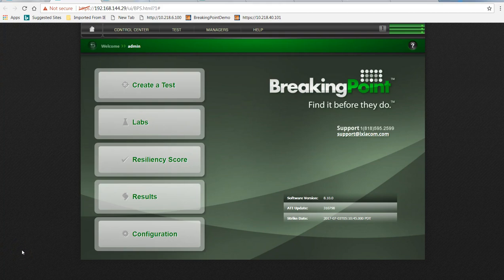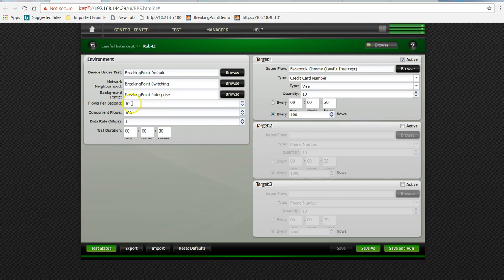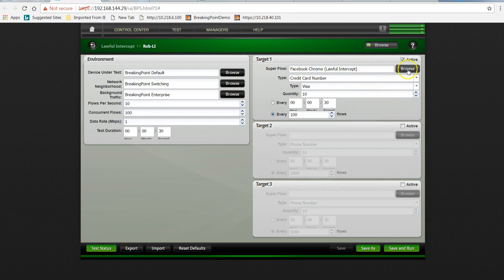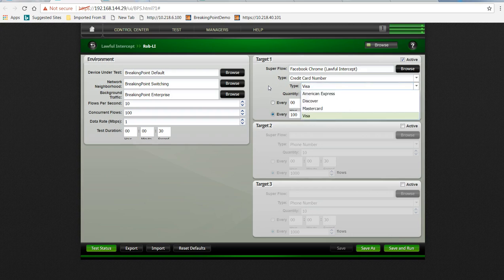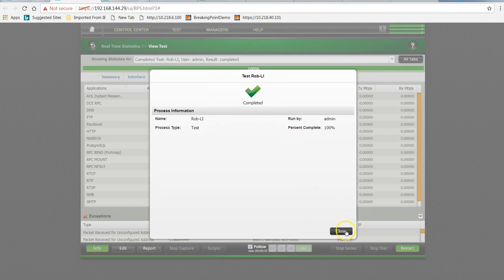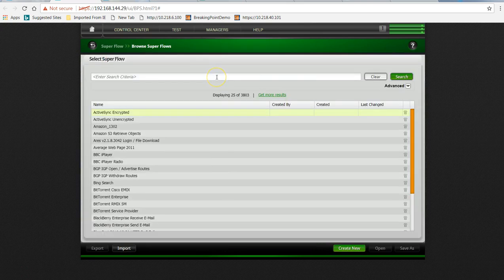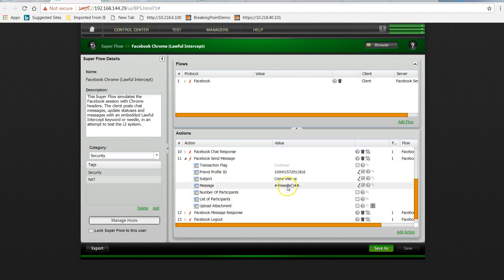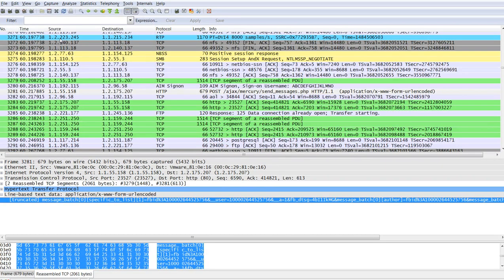BPS LI Lab